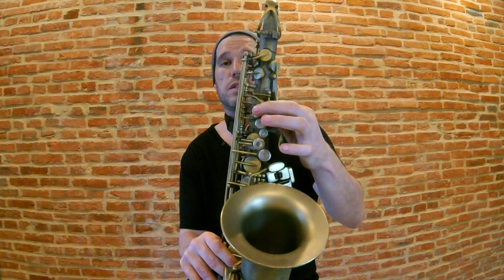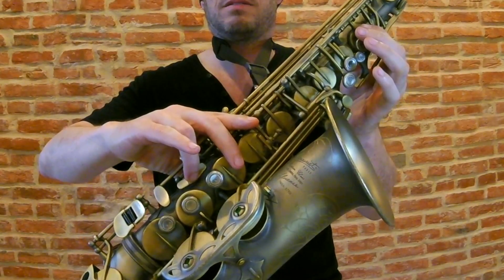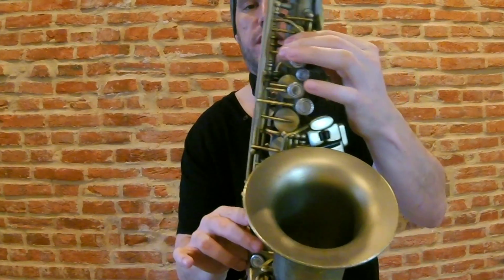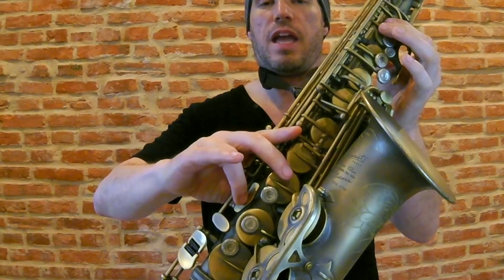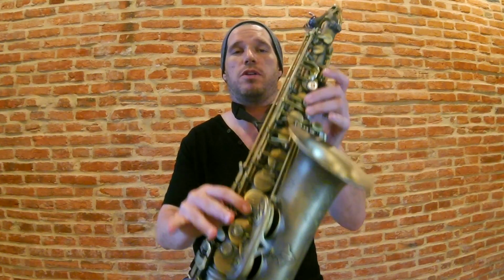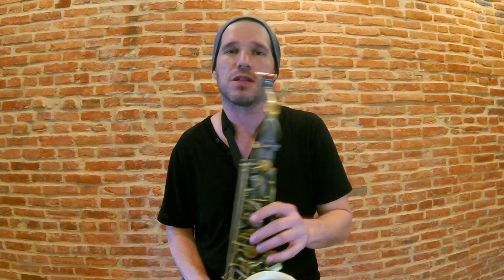HOW TO PLAY AND IMPROVE ALTISSIMO ON SAXOPHONE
- STUDY SAX WITH SCOTT PADDOCK

In this video Scott dives deep into one of the most asked about topics in the saxophone world.. Altissimo!  He starts off with the fingerings that he uses for alto sax, and goes onto explaining the correct embouchure and tongue positions.  The second half of the video is all about making the altissimo notes sound better.  First with a technique on how to make the notes sound more powerful, followed by functional way of practicing them that will make these high notes a regular part of your saxophone playing.